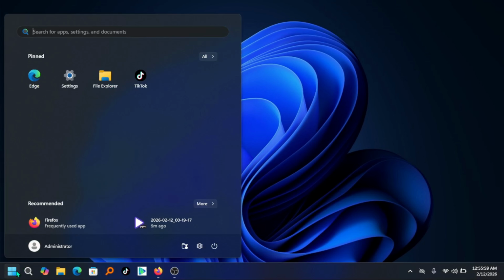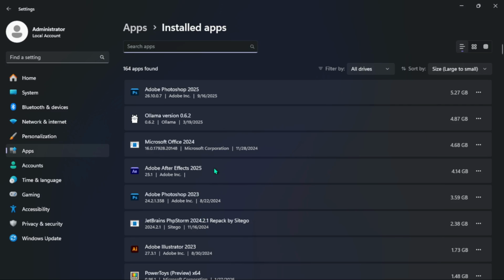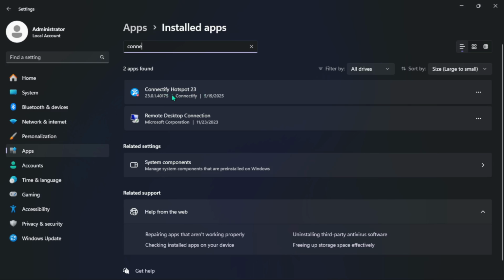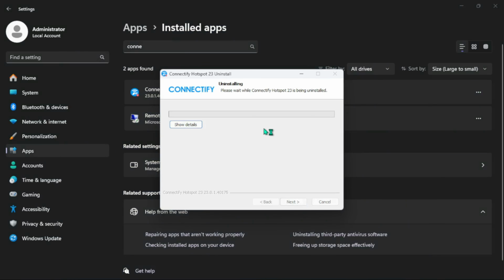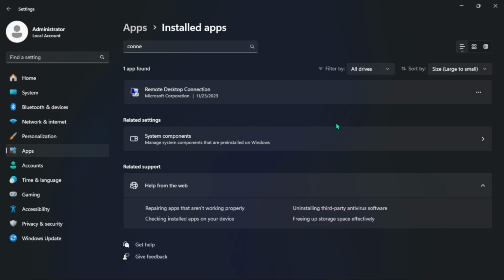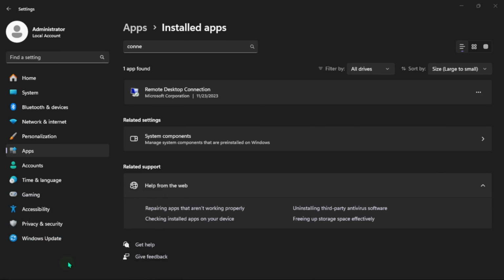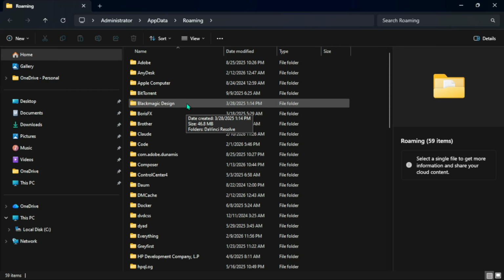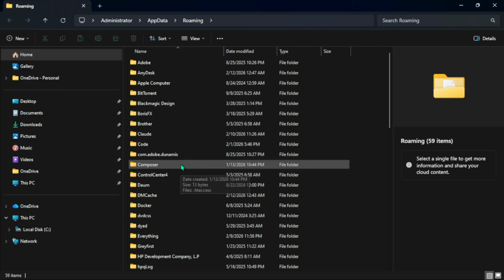Can’t Uninstall a Program on Windows 11? Do This (2026 Guide)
Can’t uninstall a program on Windows 11?

In this quick tutorial, you’ll learn how to remove apps that won’t uninstall using simple and advanced methods.

We cover:
• How to uninstall programs using Settings (fast method)
• How to use Control Panel for deeper removal
• How to remove leftover files from %appdata%
• How to force delete stubborn apps

This is the fastest way to fully uninstall programs on Windows 11.

Works on all Windows 11 versions (including latest 2026 updates).